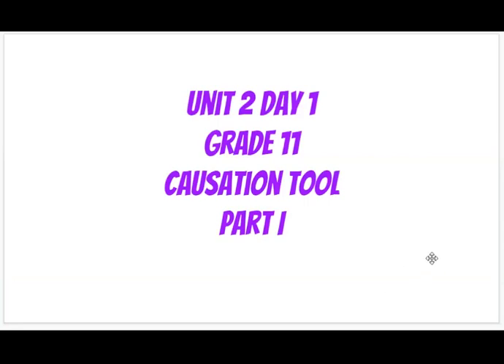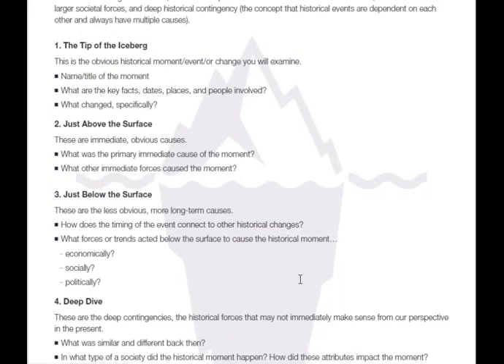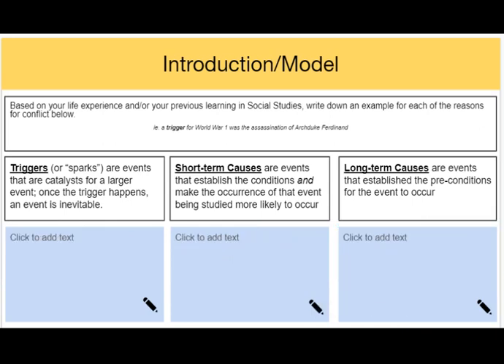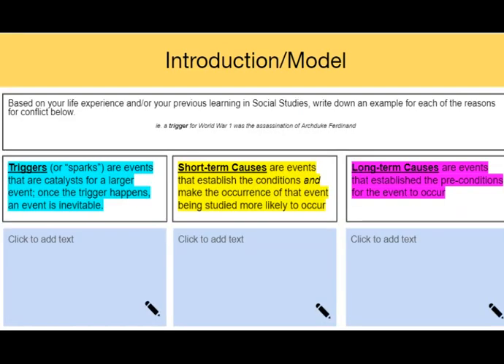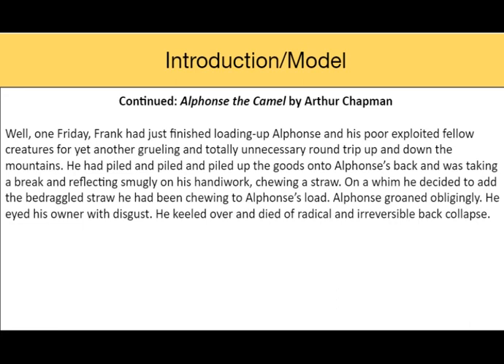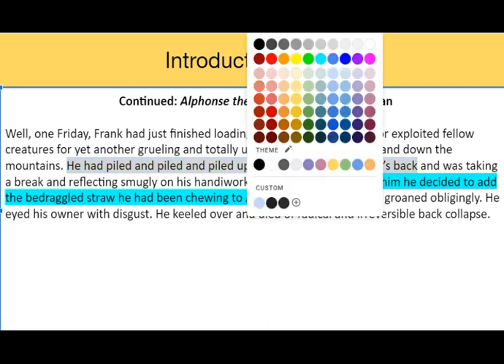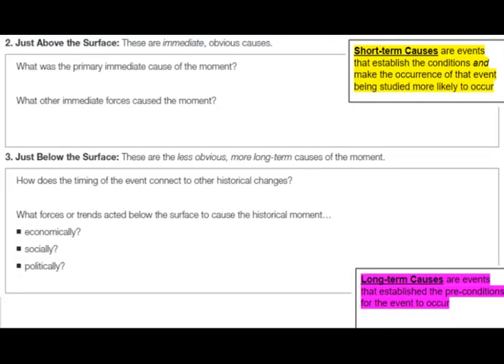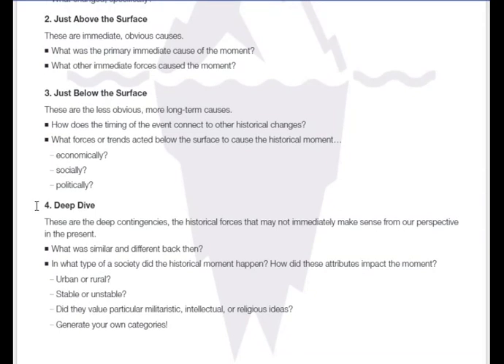Unit 2 Day 1Causation Tool SS SWD G11 Part I of 2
Causation Tool modeling with Unit 2 Day 1. Explains supports and scaffolds as well as strategies.